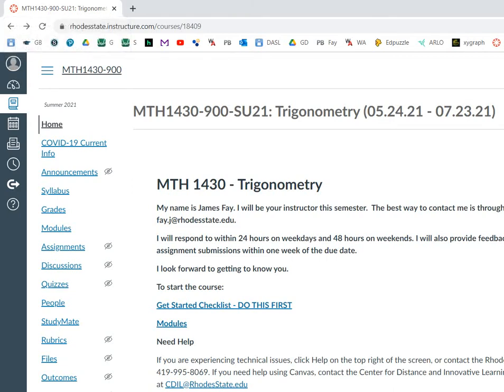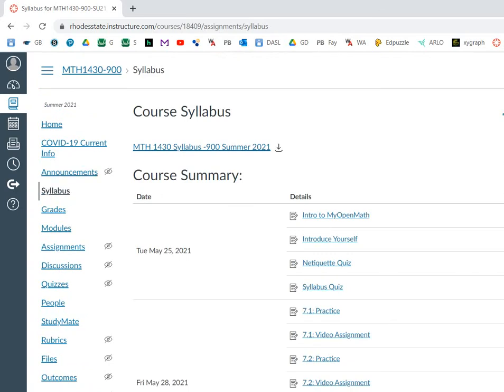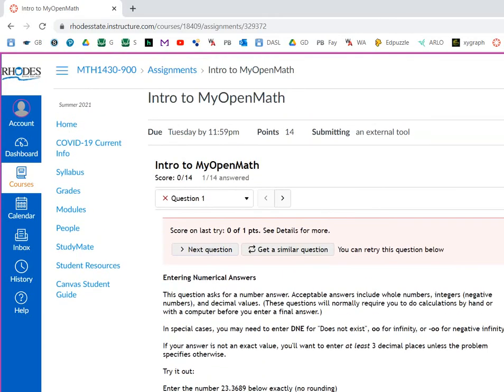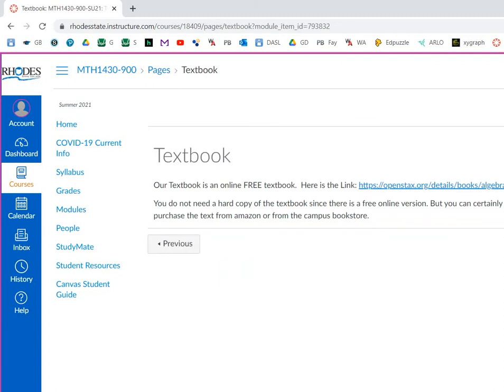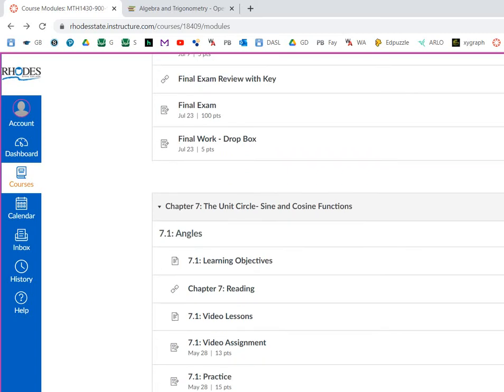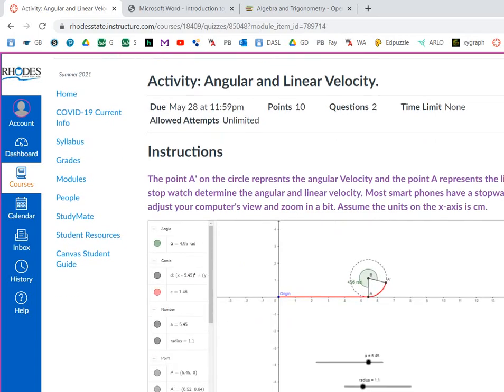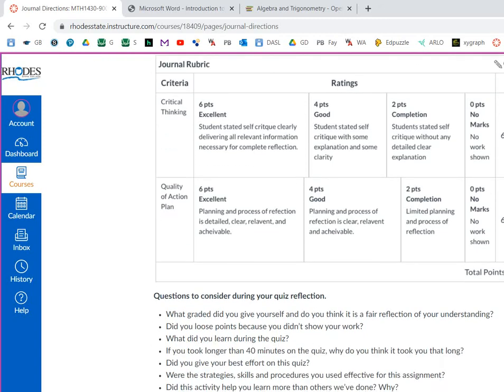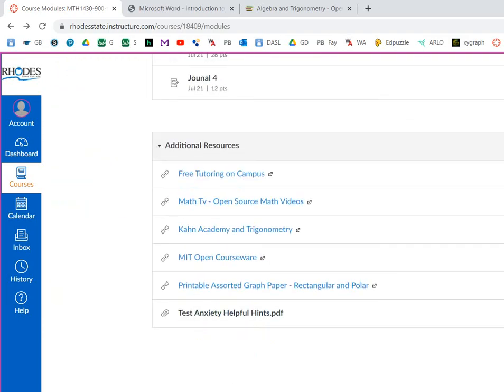05 23 21 TRIG INTRO